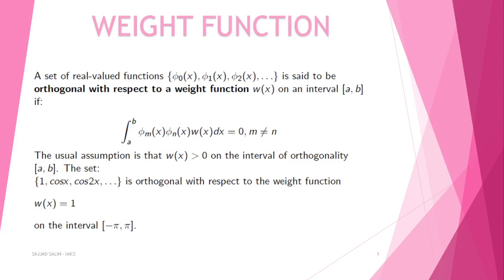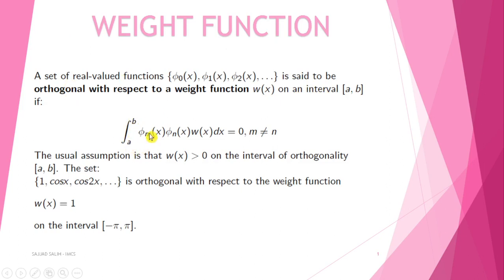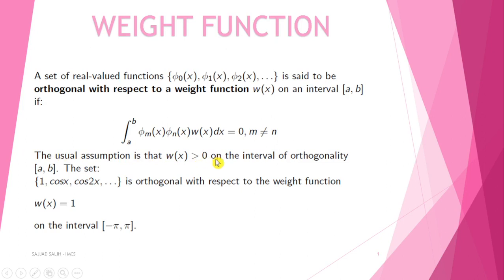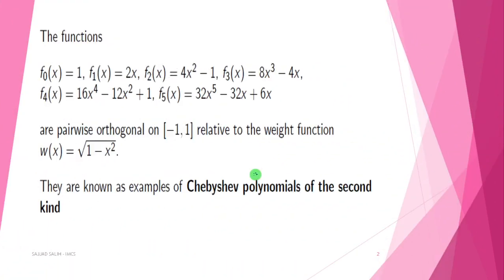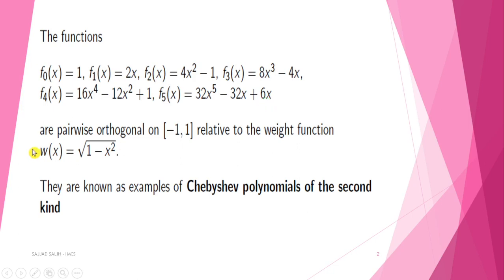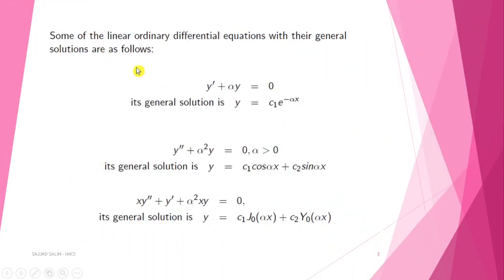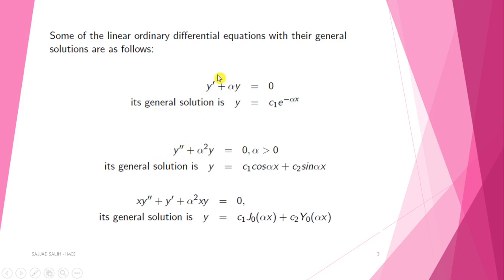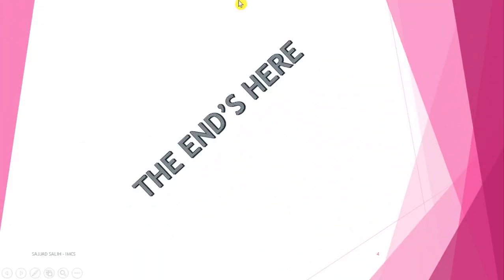||Ordinary differential equations|| Weight Function in English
A weight function is a mathematical device used when performing a sum, integral, or average to give some elements more "weight" or influence on the result than other elements in the same set. The result of this application of a weight function is a weighted sum or weighted average
Weight Function For Engineering and mathematics students.